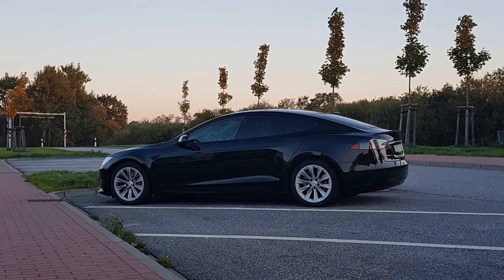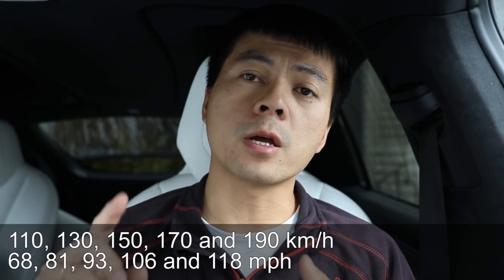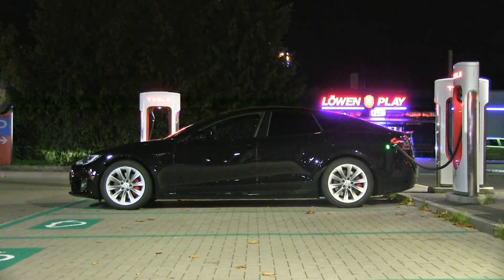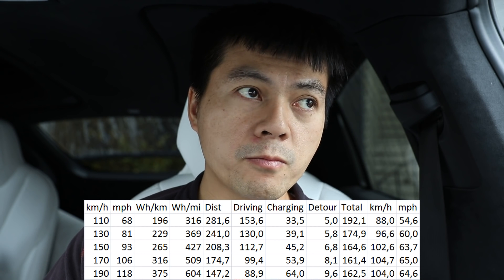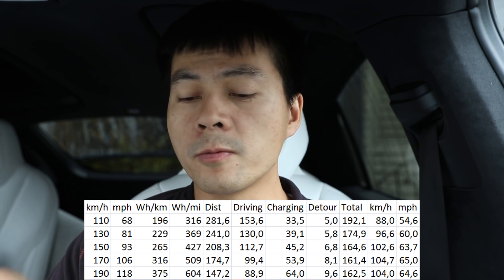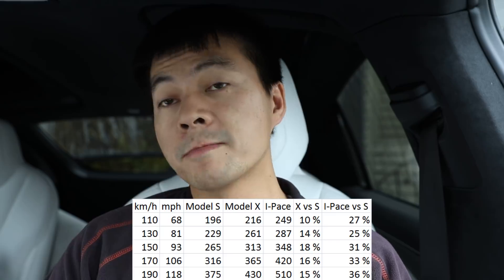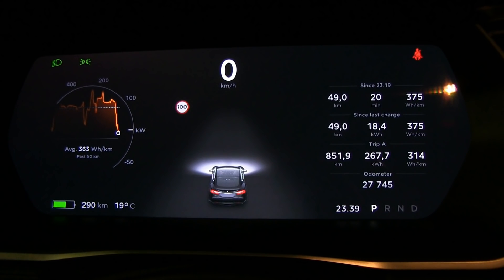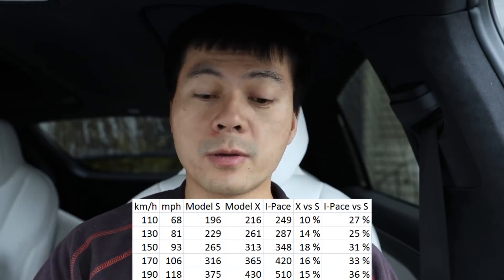Optimal cruising speed for Model S P100D